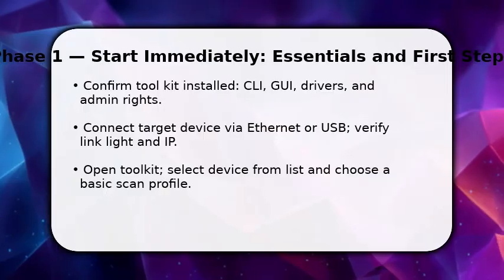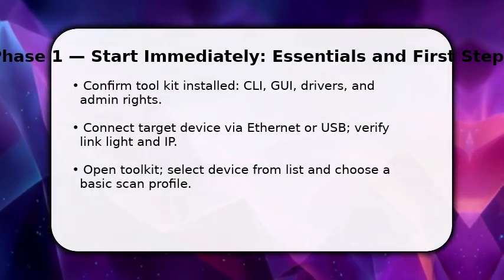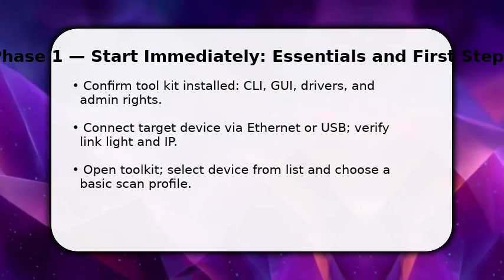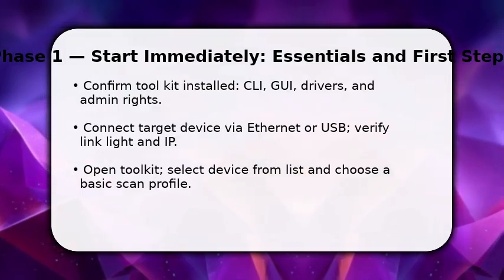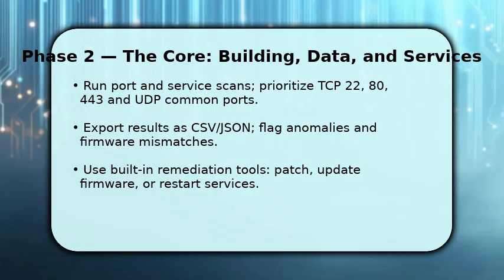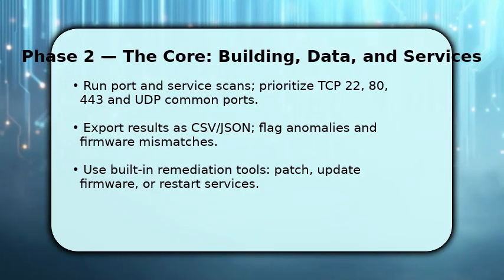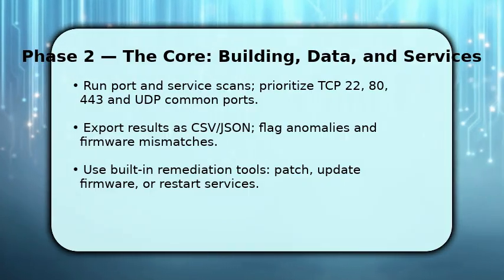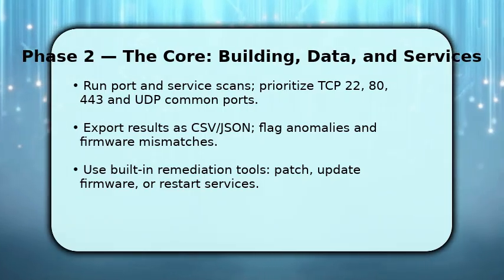How to Use Network Tool Kit (easy Method)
How to Use Network Tool Kit (easy Method) | 🔒 Surfshark VPN Deal — Stay private and secure. $1.99/mo + 3 Months Free ▸

Discover the straightforward steps to mastering network tool kits. This video guides you through setting up and using essential tools for diagnosing, monitoring, and troubleshooting your home or office networks with ease.